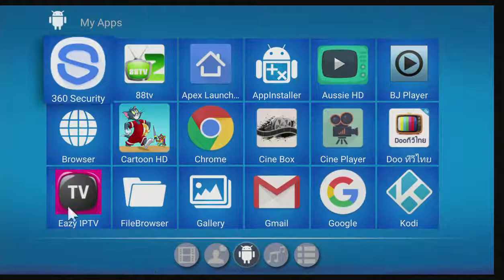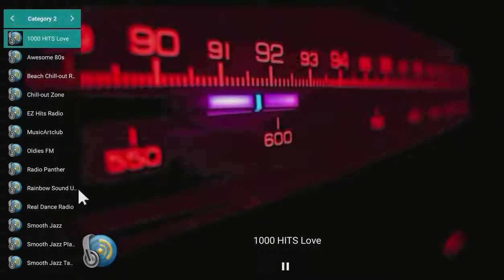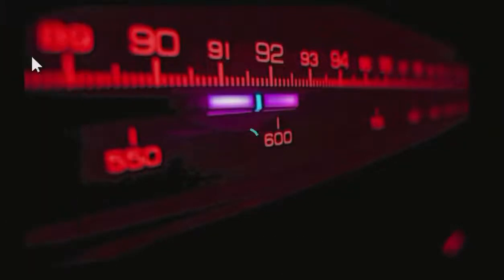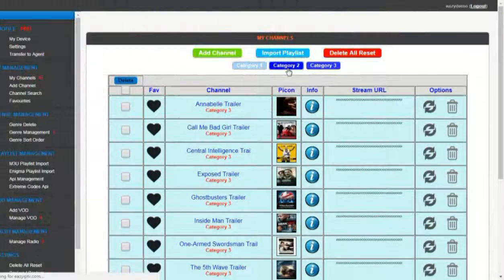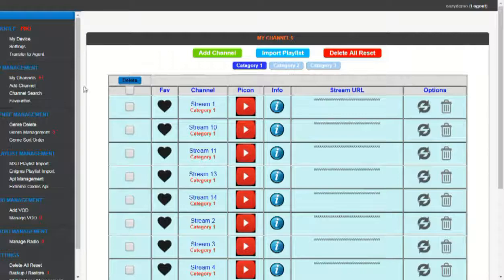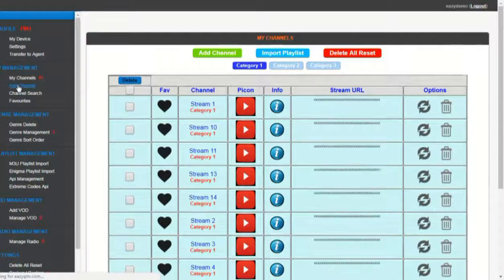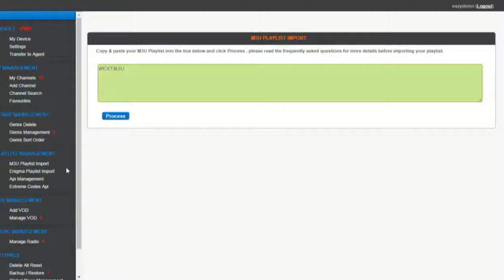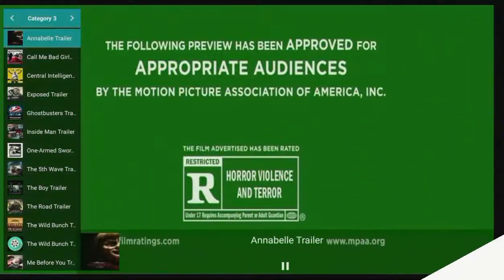Eazy IPTV Player & Control Panel - Beta release v1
This video is the first of many, providing a sneak preview of our new IPTV Android Media Player & Control Panel (middleware) solution

Try our IPTV Player app NOW!

EAZY, SIMPLE !